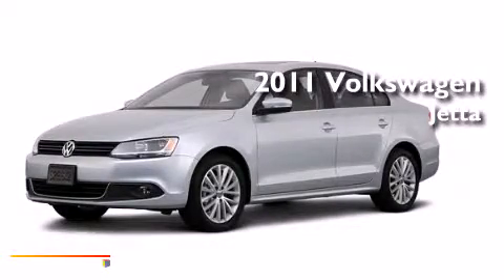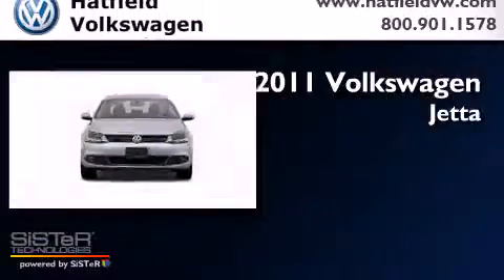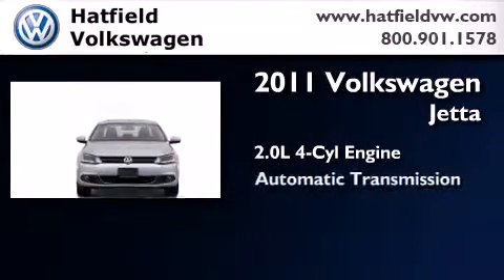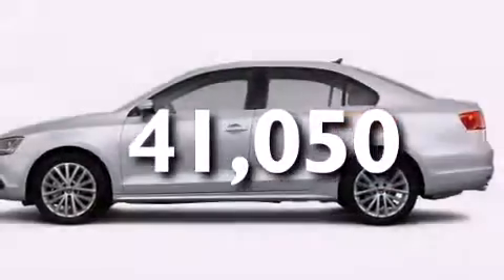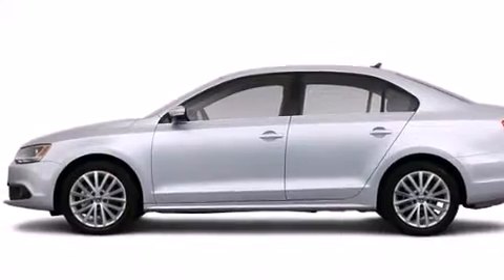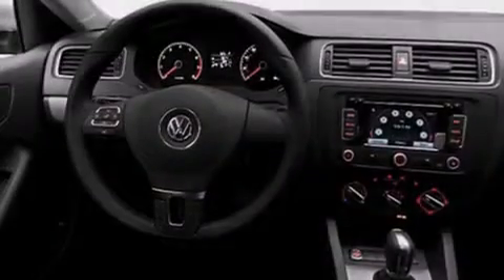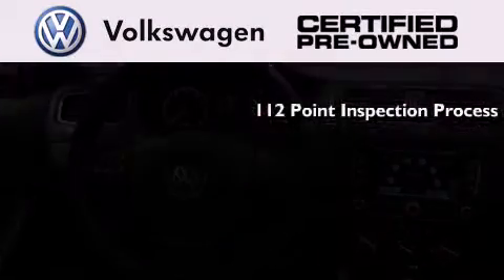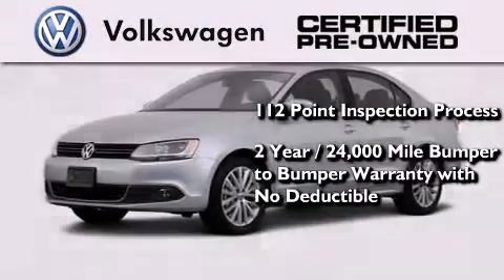Certified 2011 Volkswagen Jetta Columbus OH 43228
We've been honored to serve the Columbus OH area , we promise that your experience at our dealership will exceed your expectations ! Year : 2011 Make : Volkswagen Model : Jetta Engine : 2.0L I-4 cyl Trans . : 6-Speed Automatic Exterior : Black Uni Miles : 41,050 Interior : Titan Black Hatfield Volkswagen 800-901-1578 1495 Auto Mall Drive Columbus , OH 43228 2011 Volkswagen Jetta Columbus OH